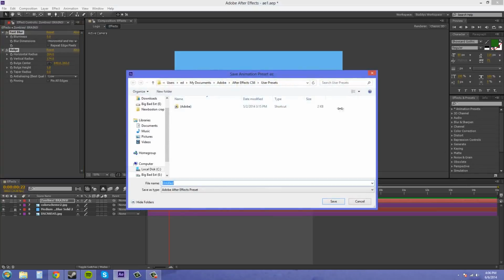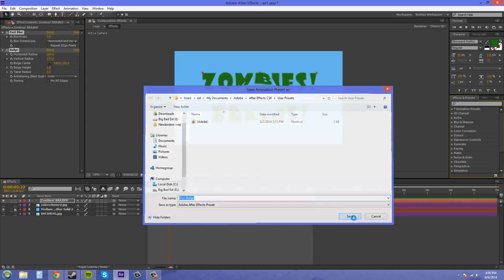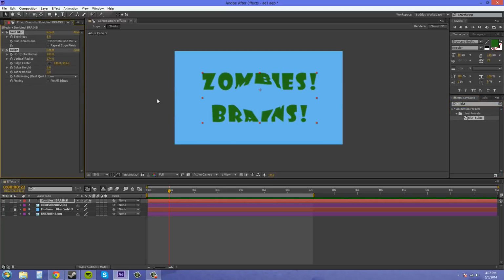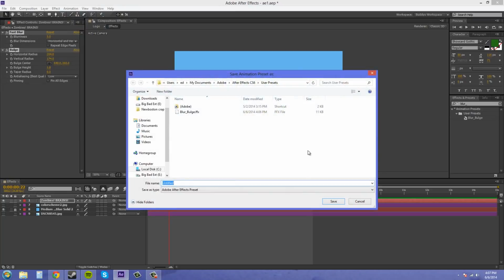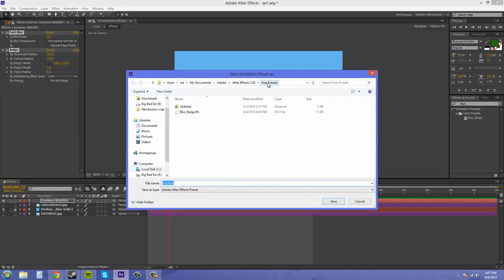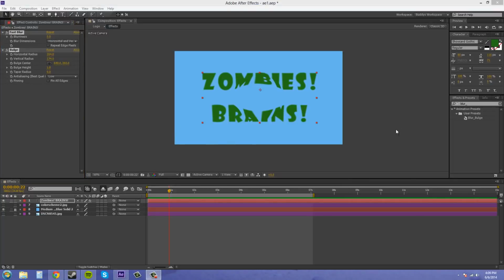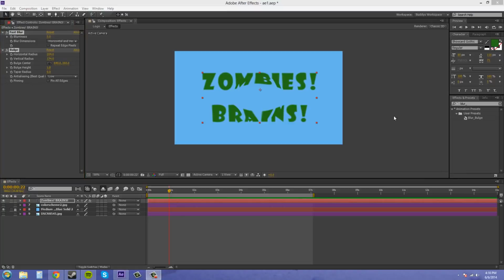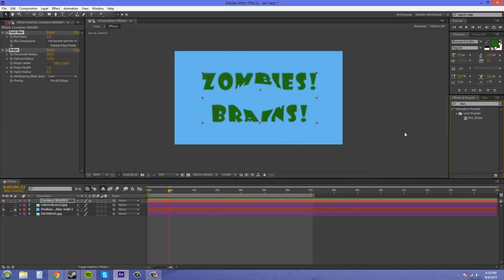After Effects CS6 Tutorial 156 How To Create Animation Presets